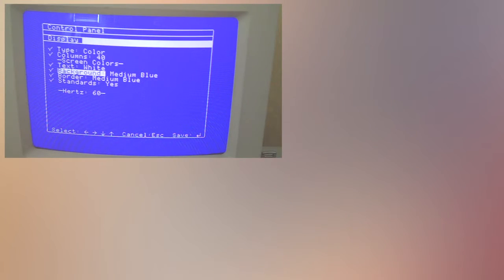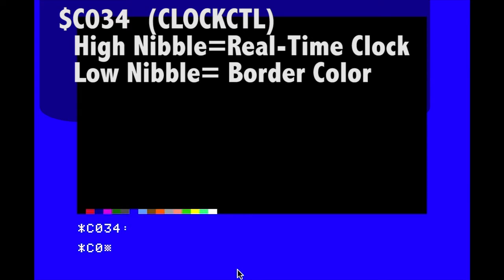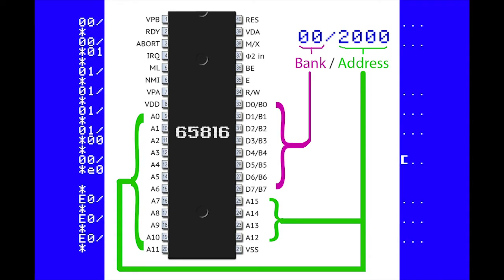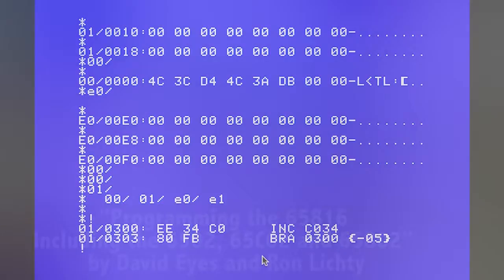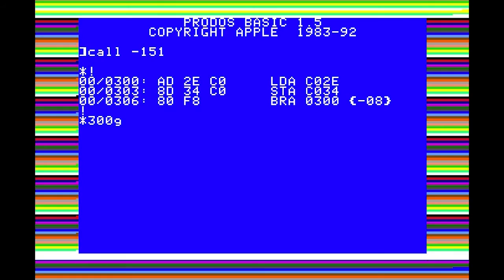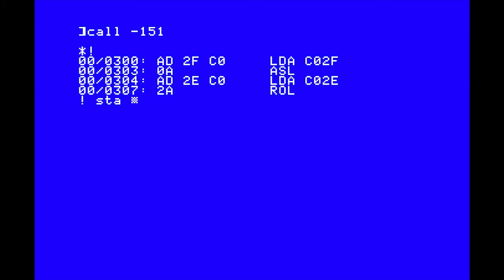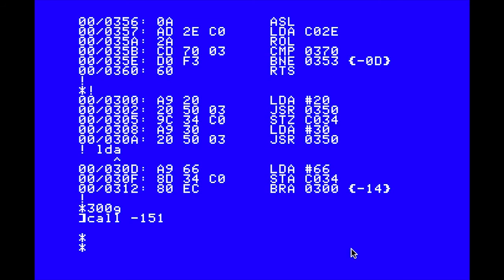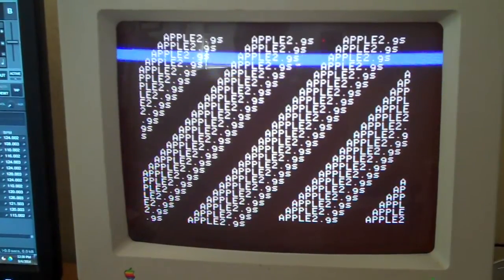Introduction to Assembly Language Programming on the Apple IIgs - Lesson 0 Follow-up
This revisits concepts from lesson 0 and responds to questions from viewers.